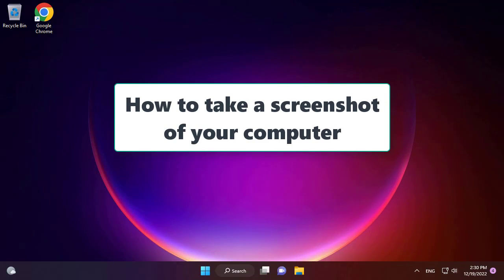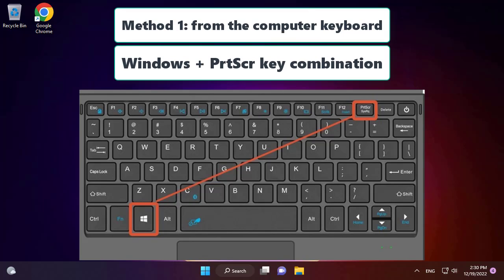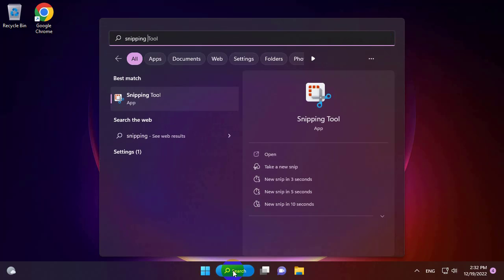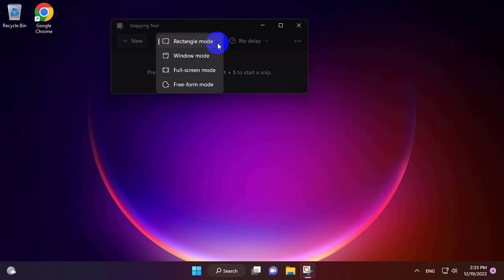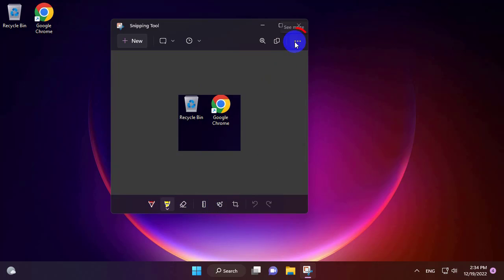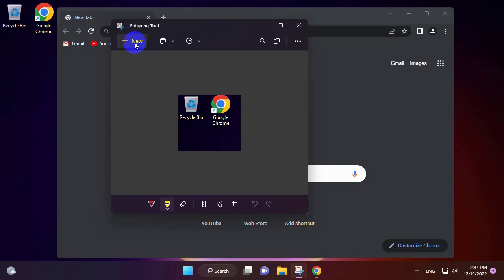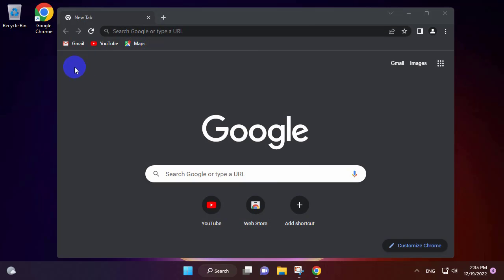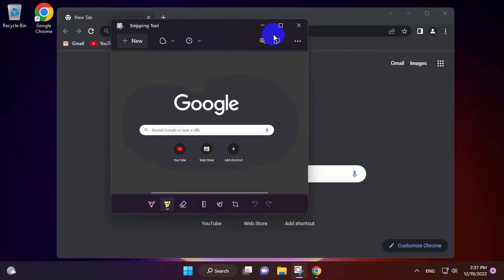Windows 11 screenshot - Fast and simple with 2 ways to take screenshots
The video will show you how to quickly, easily, and quickly patch Windows 11 desktop screens, so you can quickly save your images on your screen and share them with people.

Video content
00:00 - 1. Introduction
00:23 - 2. Screenshot with keyboard
00:56 - 3. Screenshot with Snipping Tool

How to capture a computer screen
- From keyboard, press the Windows key combination plus the prtSc key.
- Windows snipping tool

- how to shoot a computer monitor, Dell
- Win 7 computer screen How to Take a Picture of a Computer
- Win 10 PC screen
- HP PC monitor: how
- PC screen:
- Asus PC screen
- Dell PC screens How: Win 11
- windows 11 screenshot
- windows 11 screenshot shortcut
- how to take a screenshot on windows 11 pc